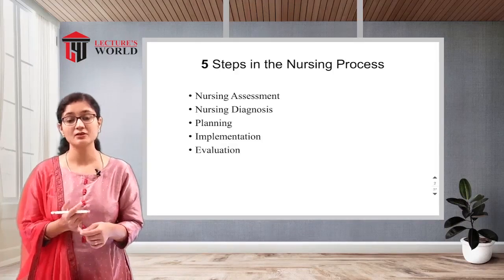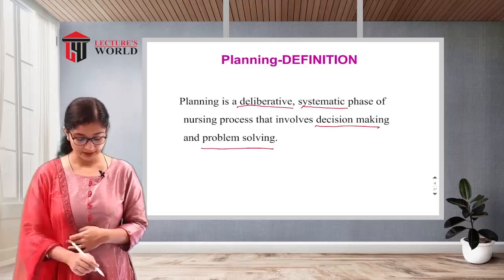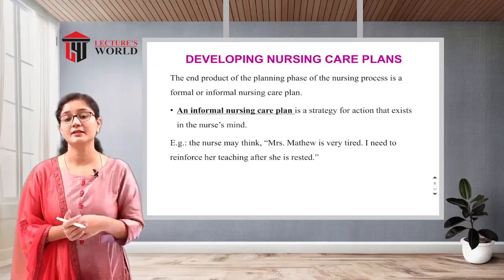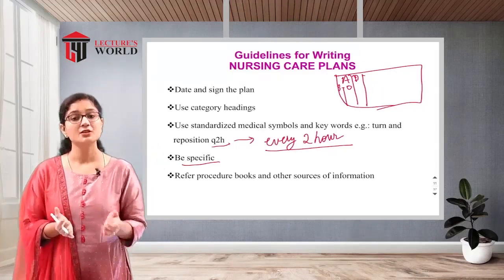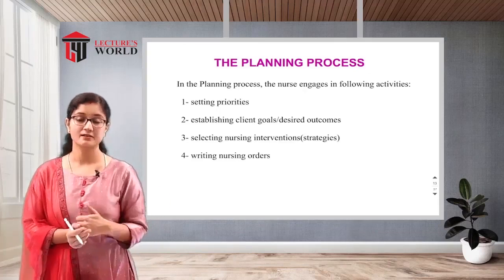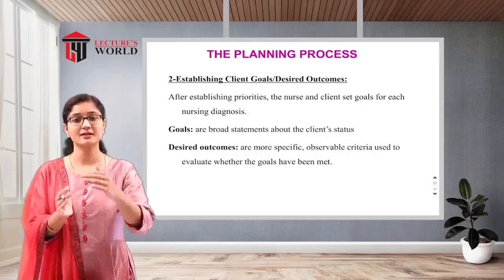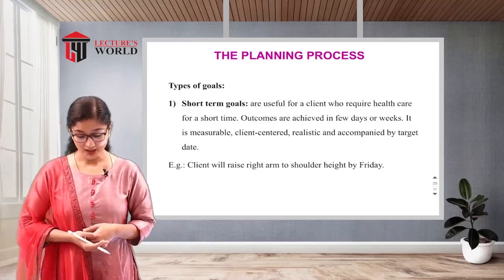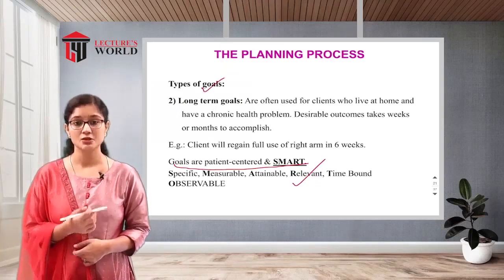Post Basic 1st Year - Nursing Foundation - The Nursing Process - Planning 01